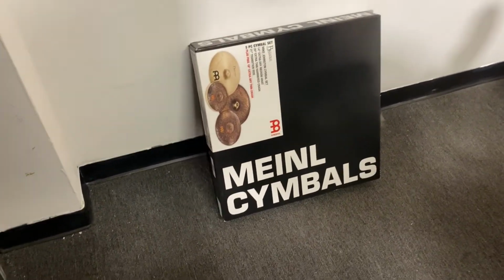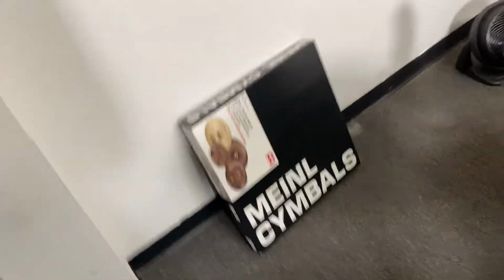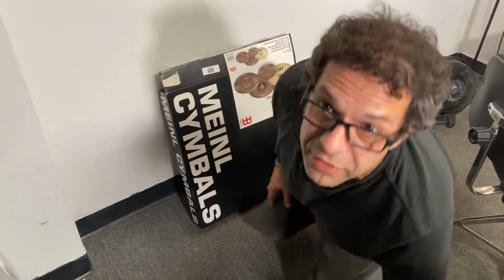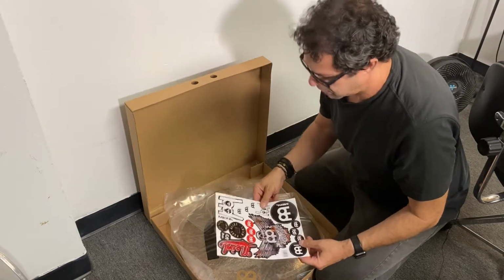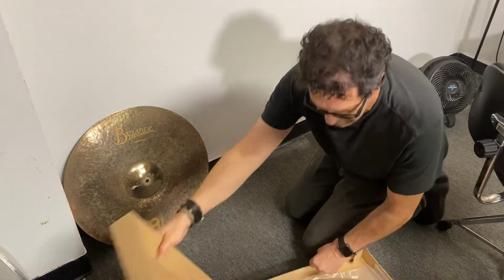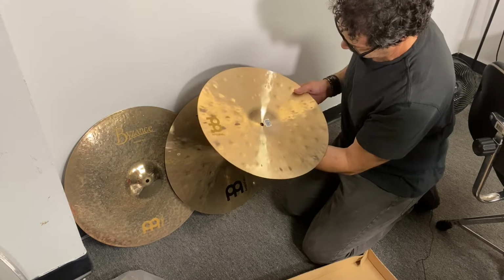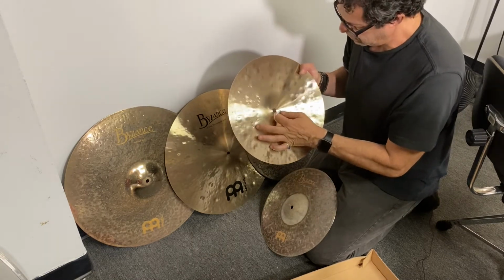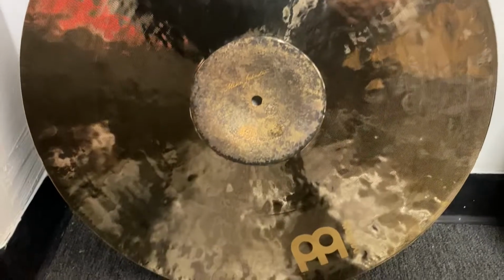MEINL CYMBALS MIKE JOHNSTON BYZANCE CYMBAL PACK UNBOXING AND SOUNDCHECK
This is an unboxing and soundcheck of the Meinl Mike Johnston signature set of Byzance Cymbals. The Meinl Byzance Mike Johnston 4-piece Cymbal Package are the cymbals Mr. Johnston chooses to use for his standard setup when teaching and performing. This cymbal pack is engineered to be incredibly musical, versatile, and quick.